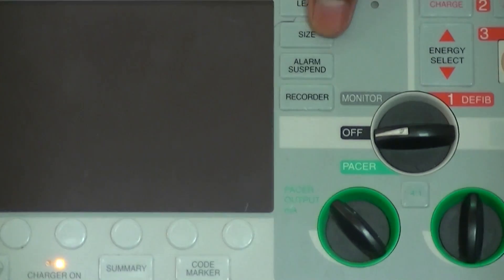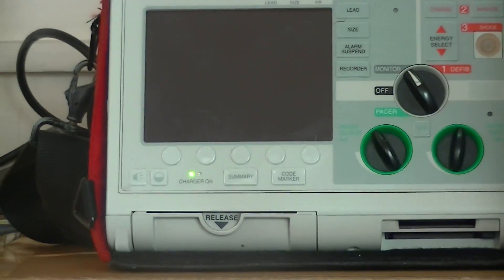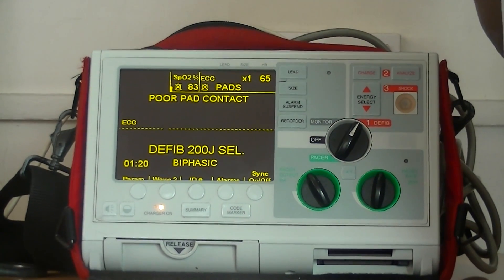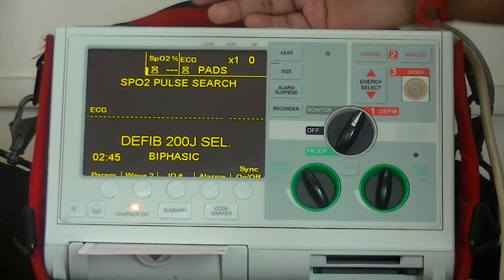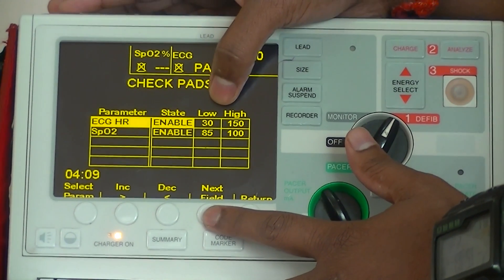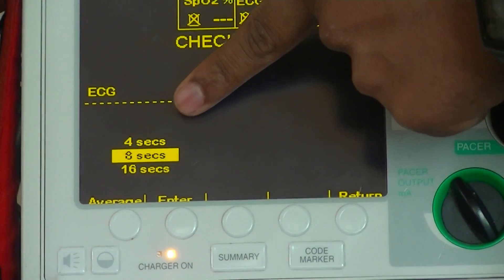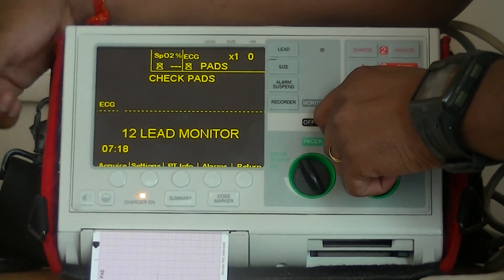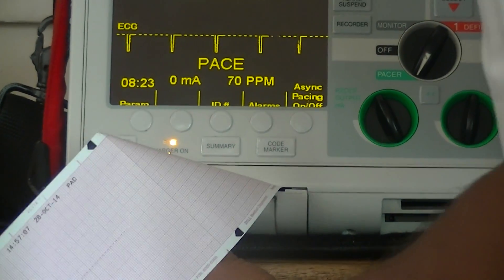ZOLL DEFIBRILLATOR BASIC OPERATION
ZOLL DEFIBRILLATOR M SERIES,  BASIC OPERATION